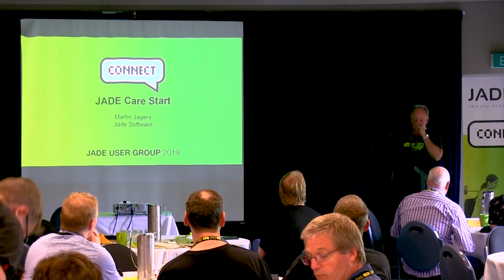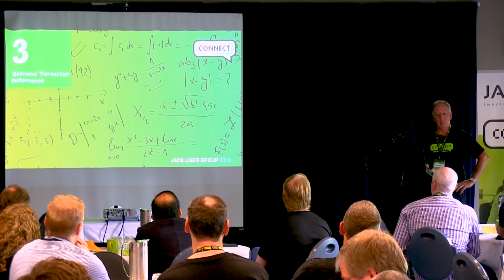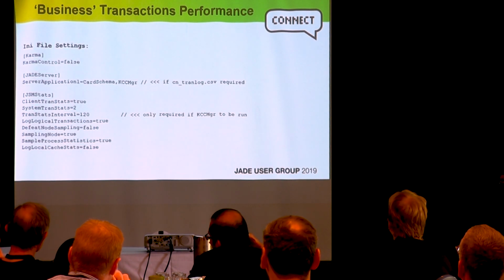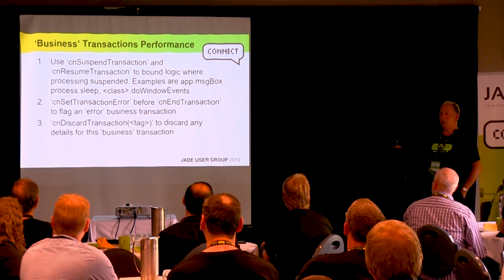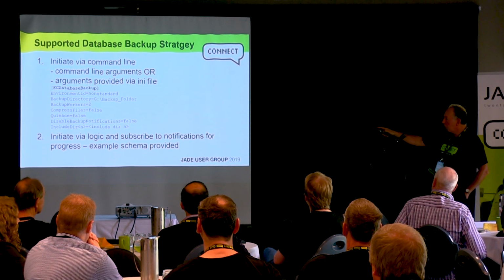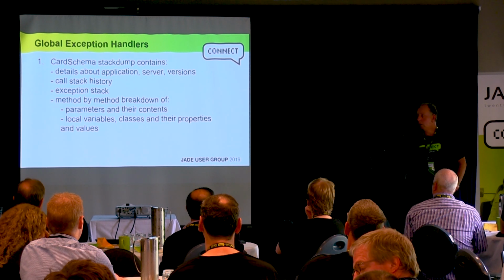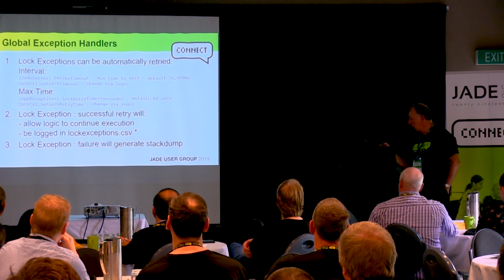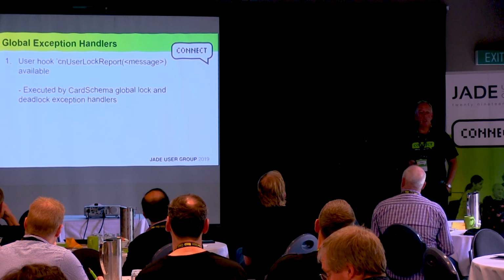9 JUG JADE Care Start Martin Jagers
Watch this for some handy tips and tricks that JADE developers can use from the card schema playbook. JADE Care Start is free for anyone to use and reference.